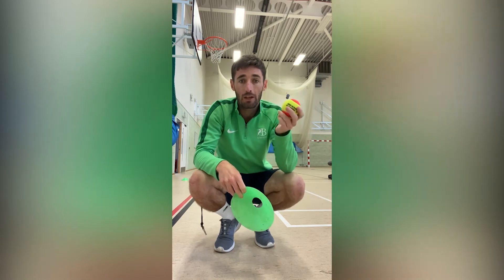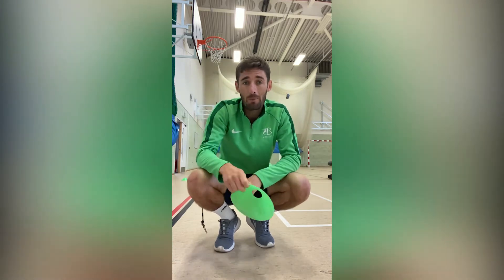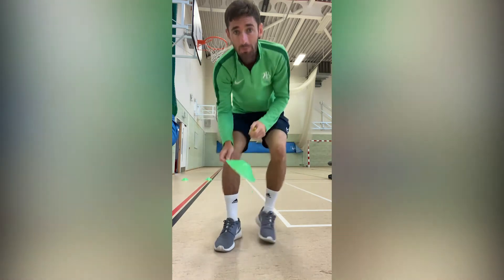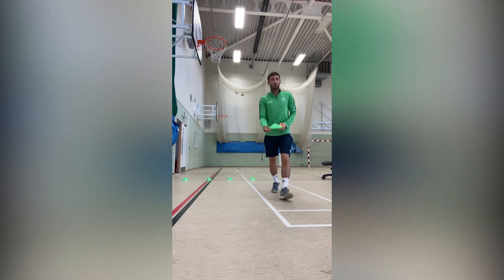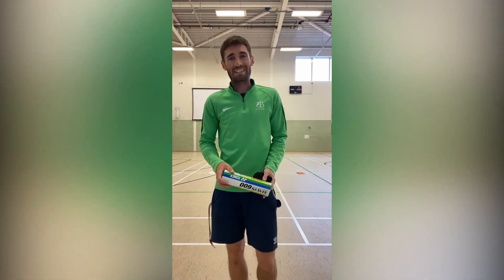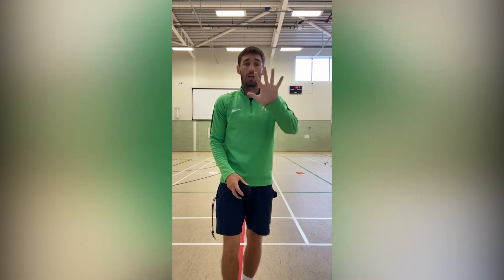Virtual Sussex School Game - Week 7 - Boccia